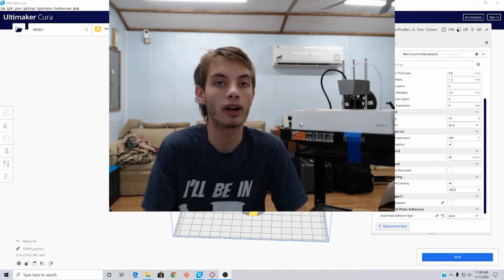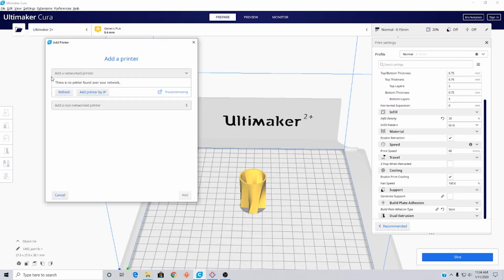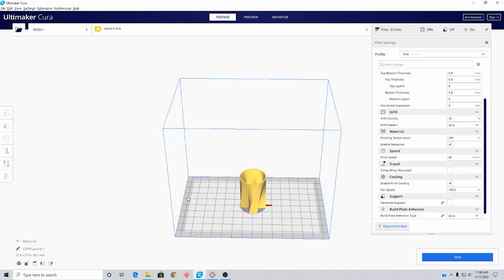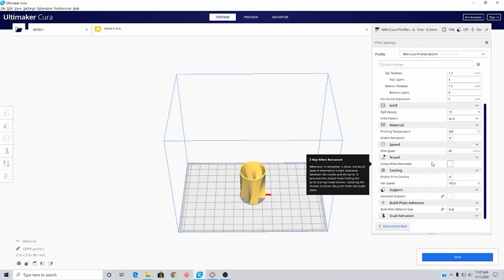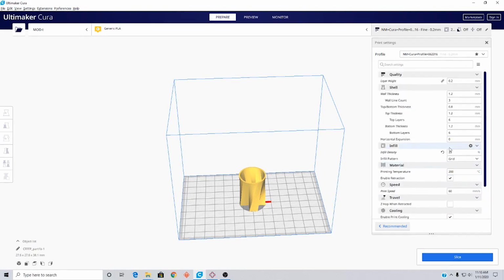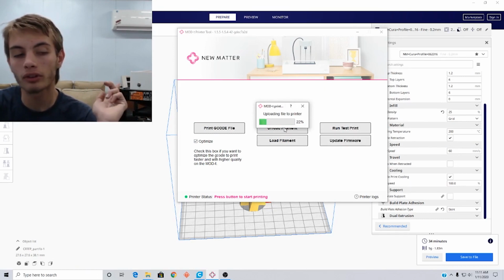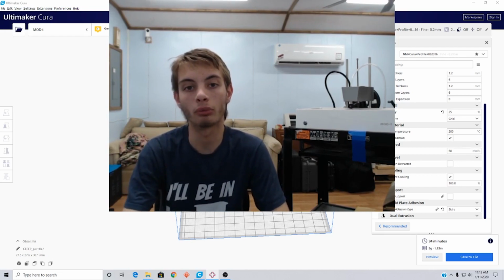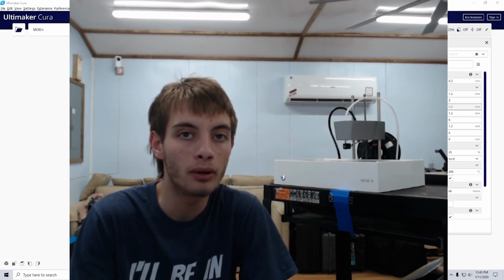How to use MOD-t 3D-Printer with Cura 4.4.0!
Hey everyone! I'm finially back with this much requested video!! In this video you will learn how to use your MOD-t 3D Printer with Cura after New Matter the printers creator had to close their doors... If you need the .ini profile for Cura follow this link to a download from my google drive!